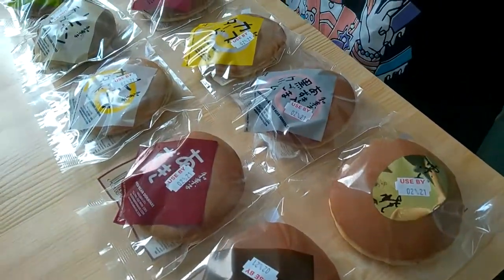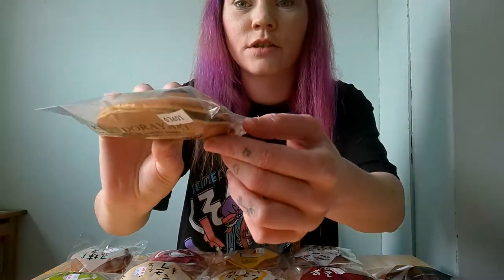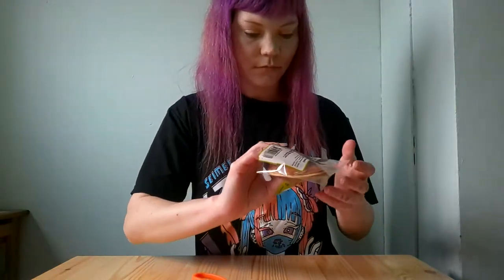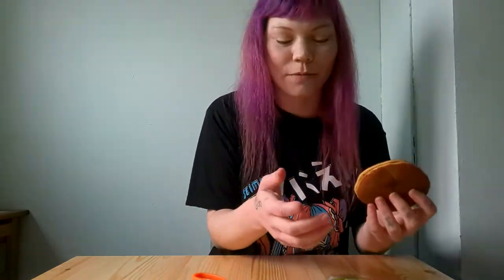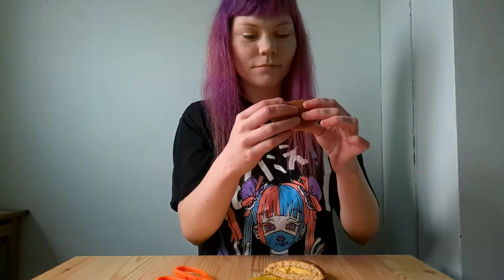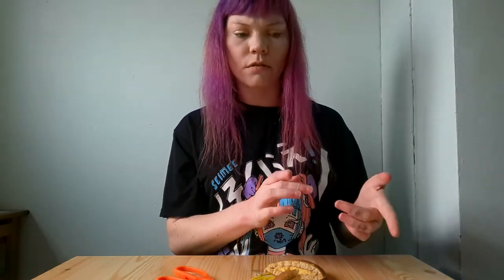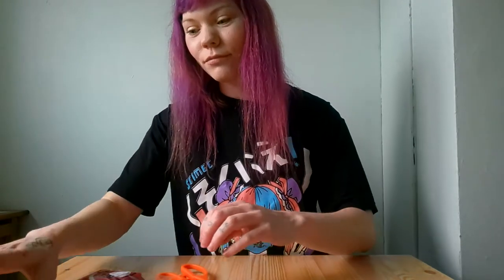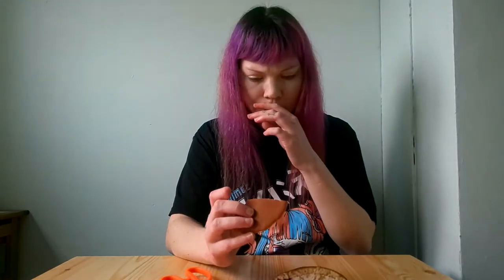I Try EVERY Type of Japanese Dorayaki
I purchased ALL Japanese dorayaki flavours!
I taste them all and rate them out of 10. How many flavours could I get? And how do they all rank?

Do you think you could finish all of these Japanese pancakes in one sitting? Have you tried Dorayaki before? if so what flavours do you love and hate?
If you haven't tried these before then what flavours would you like to try?

~ Okami Samm